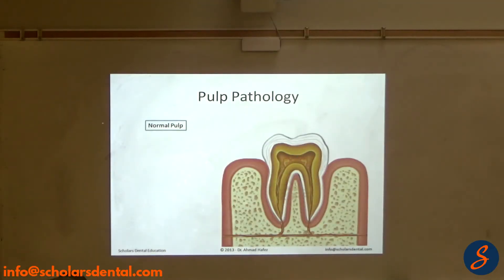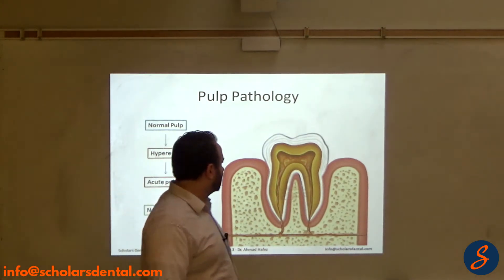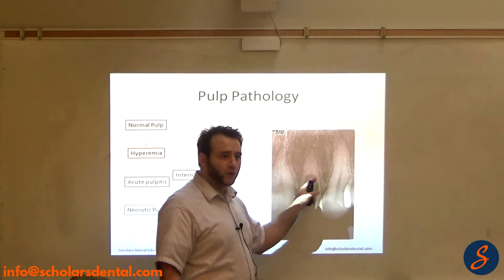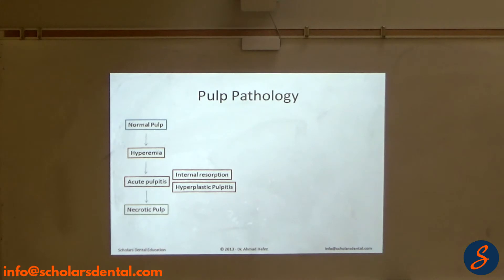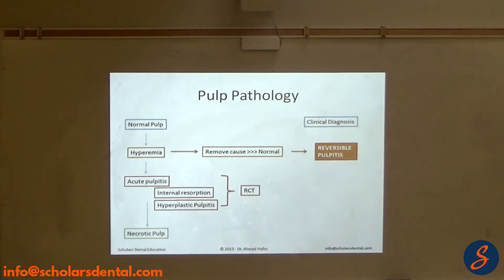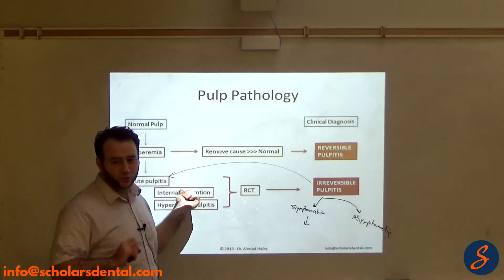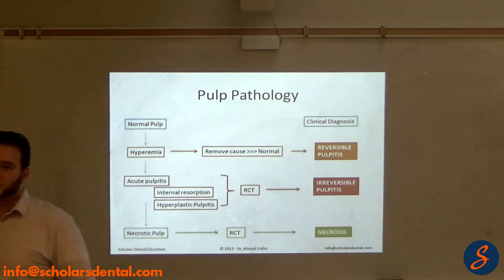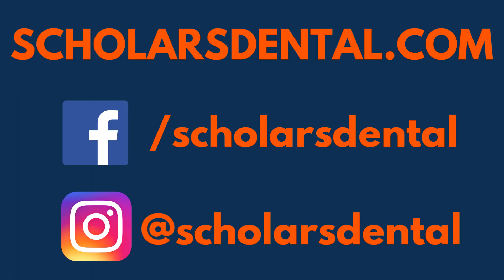Endodontics (NBED NDEB AFK Exam)